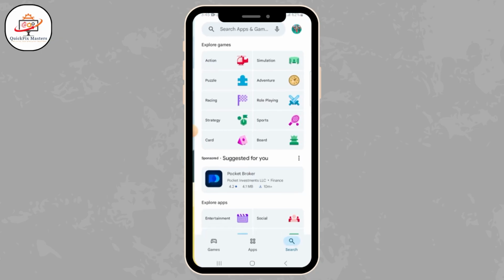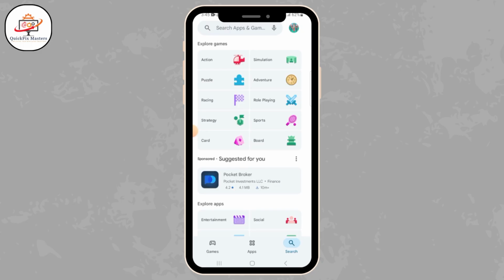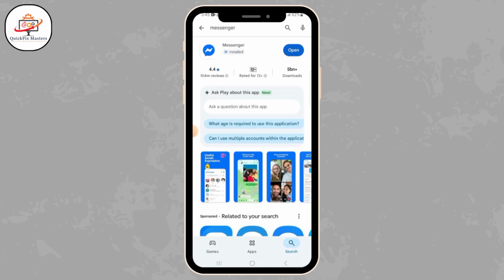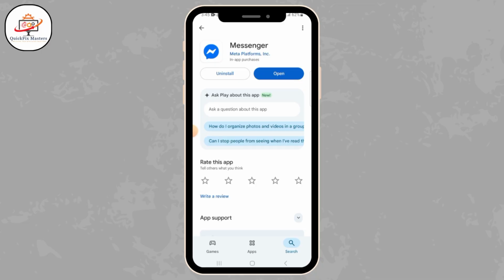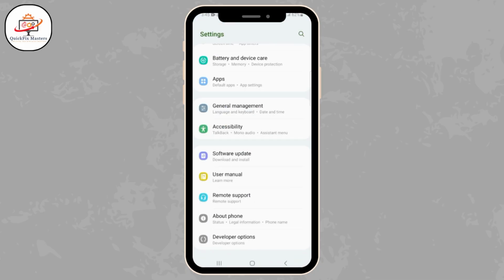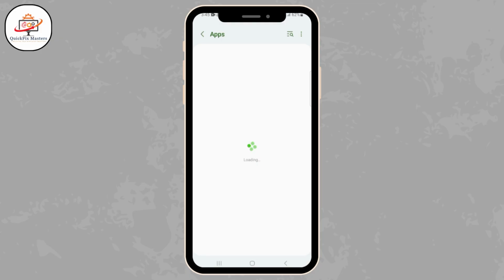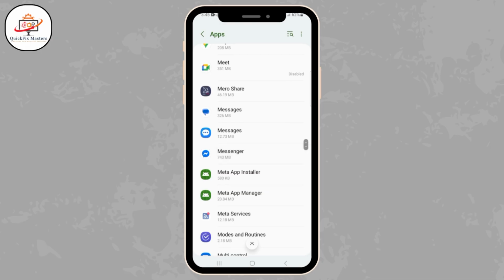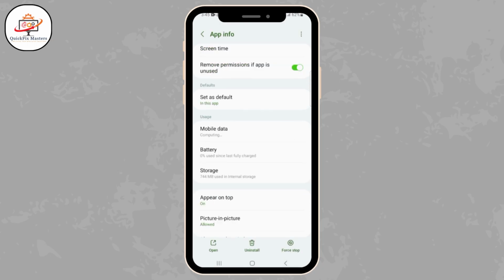How To Fix Messenger Can’t Access That Chat 2025 – Step-by-Step Tutorial Easy & Fast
Seeing the “Can’t Access That Chat” error on Messenger? This 2025 tutorial shows you how to quickly fix Messenger chat access issues on mobile and desktop. Follow our step-by-step guide to restore your messages and ensure smooth communication.

Timestamps:
00:05 - Introduction: Why Messenger shows “Can’t Access That Chat”
00:20 - Step 1: How to fix the error on mobile and desktop
00:50 - Step 2: Tips to prevent chat access issues in the future

Why Watch This Tutorial:

Learn how to fix Messenger Can’t Access That Chat error quickly

Step-by-step instructions for restoring access to blocked or missing chats

Avoid mistakes that could cause account or chat issues

Fast and easy method to manage Messenger effectively

Tips for account security and smooth messaging experience